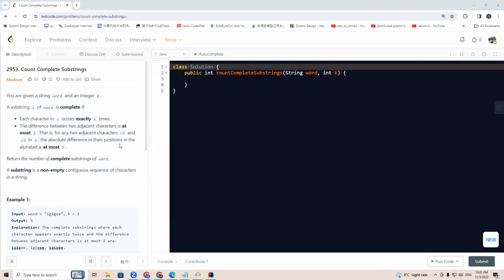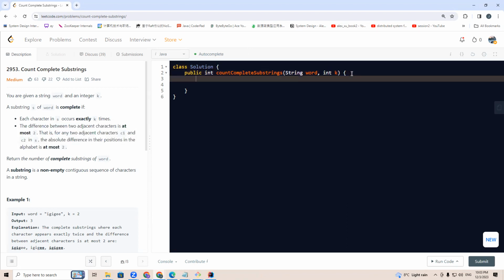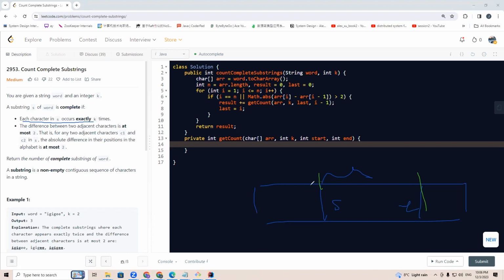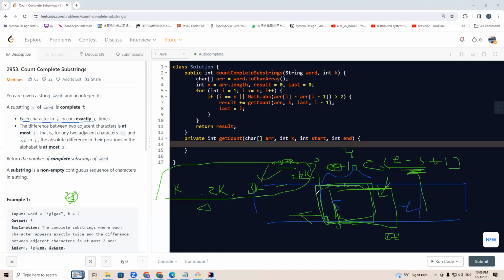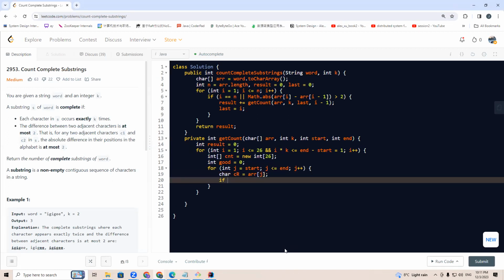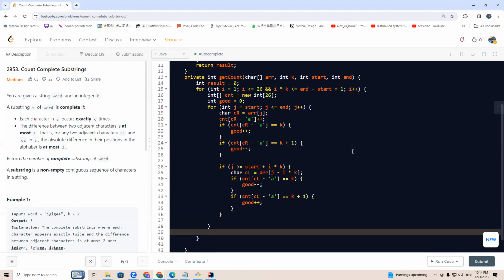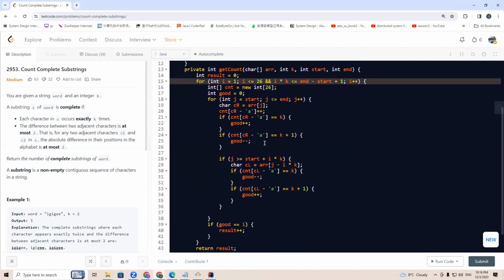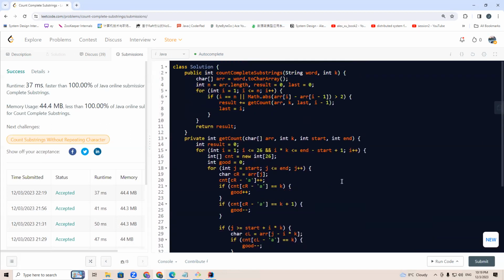2953. Count Complete Substrings